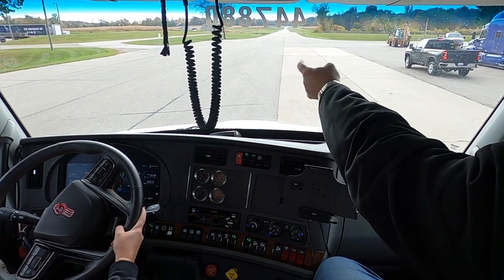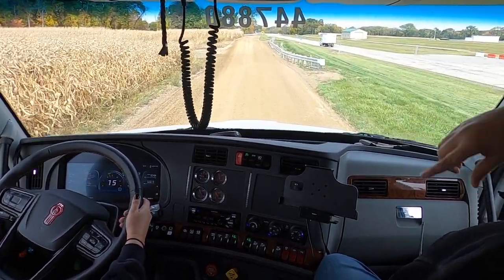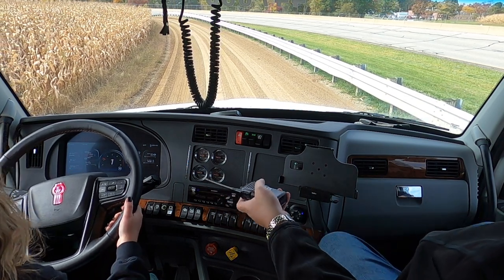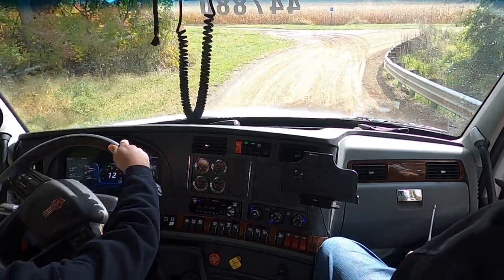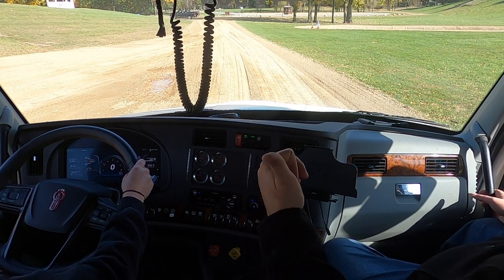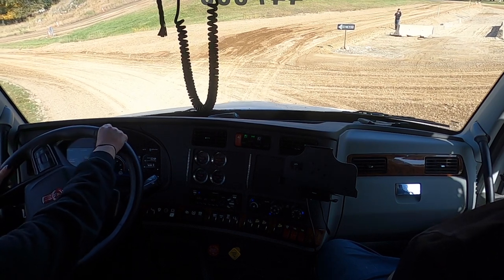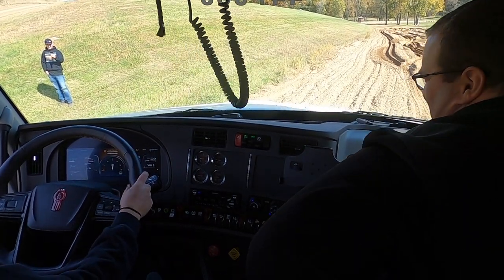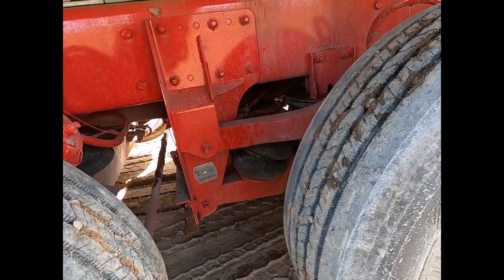Testing the NEW Eaton Cummins Endurant XD PRO Automated Transmission OFFROAD!!! How did it do?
I was invited out to Marshall Michigan to test to offroad capability of the New Eaton Cummins Endurant XD Pro 18 speed Automated Transmission in October. The crew at the Eaton Cummins Proving grounds loaded the dump truck up to 83,000 Lbs and the equipment trailer to 30,000 lbs for a combined weight of 113,000 lbs. Check out how it went.

How do I keep my long work days entertaining? I love listening to books. Here is the app that I use.

Address
Beyond Dirt LLC
1610 172nd ST NE Unit 201